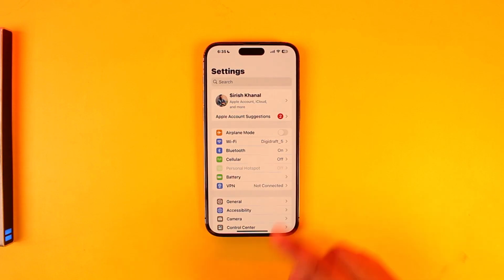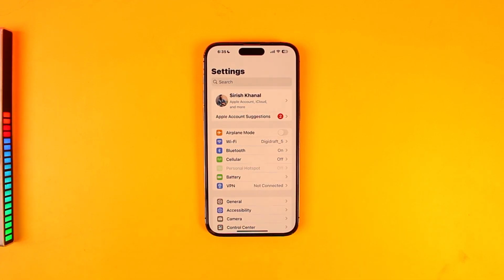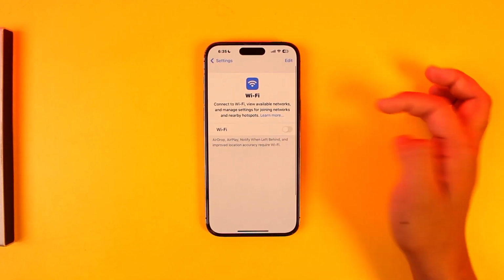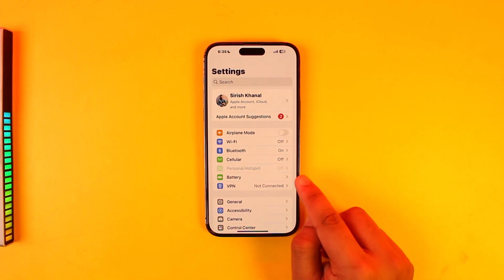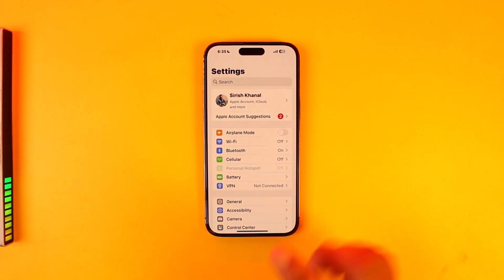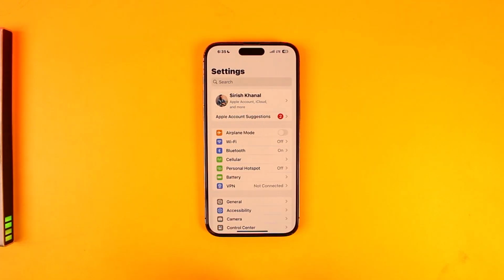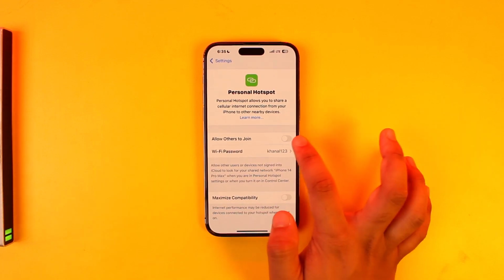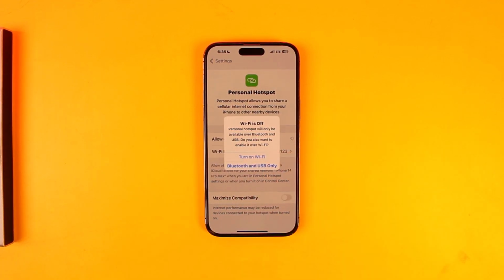How to Fix Hotspot if Greyed Out on iPhone!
If the personal hotspot option on your iPhone is grayed out, there are a few simple steps you can take to fix this issue. This video explains how to resolve the problem and enable the hotspot feature.

First, understand that a hotspot allows you to share your cellular data with other devices, so it requires cellular data to be turned on. If you're connected to Wi-Fi, the hotspot option may be disabled since your iPhone is already connected to the internet via Wi-Fi.

To fix this, start by turning off your Wi-Fi. After that, go to "Settings," then "Cellular," and make sure that cellular data is turned on. Once cellular data is active, go back to the settings and check if the personal hotspot option is now available. With cellular data enabled, the personal hotspot feature should no longer be grayed out, allowing you to share your mobile data with others.

By following these simple steps, you can quickly resolve any issues with your iPhone's personal hotspot.

0:00 Introduction
0:02 Why hotspot is grayed out
0:09 Turning off Wi-Fi
0:22 Enabling cellular data
0:34 Turning on personal hotspot
0:46 Conclusion